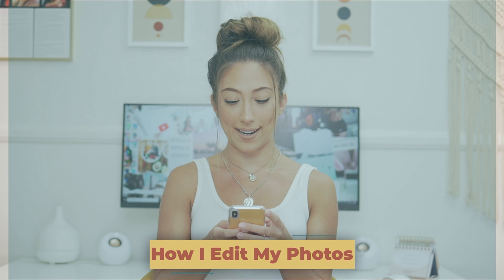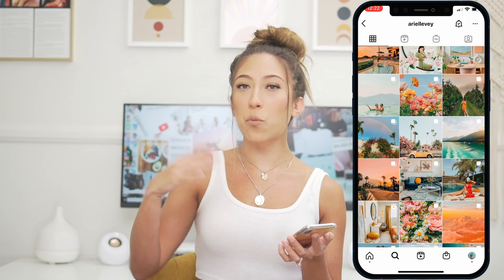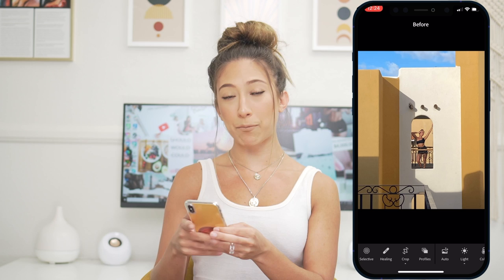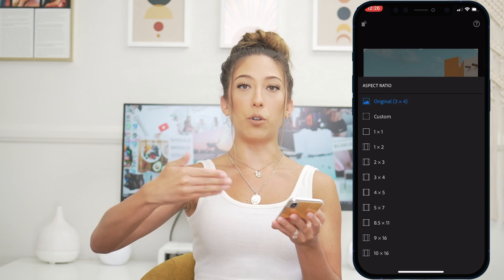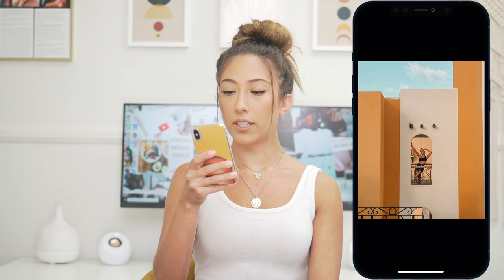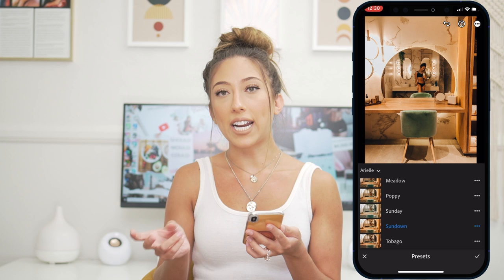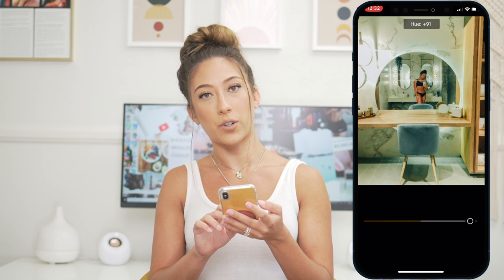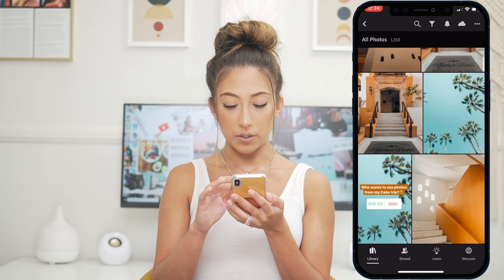HOW I EDIT MY INSTAGRAM PHOTOS | Free, Easy, Consistent, orange & teal, removing objects from photos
Here you have it, my friends! This is how I edit my Instagram photos! I'm showing you the presets I use, how to edit in different lighting situations to make your photos match, and a bunch of other editing tips for Instagram I've learned along the way.

TIMESTAMPS:

0:00-0:11 Intro
0:11-1:11 Shoutouts and video overview
1:11-1:47 What presets I use
1:47-3:45 What to look for when finding a preset pack
3:45-2:36 Picture 1 edit: golden hour
6:37-10:19 Picture 2 edit: indoor lighting
10:19-3:39 Picture 3 edit: cloud day
11:55-14:18 Quickly removing objects from photos

 MORE MILLIE!